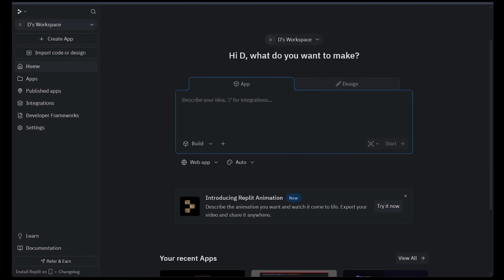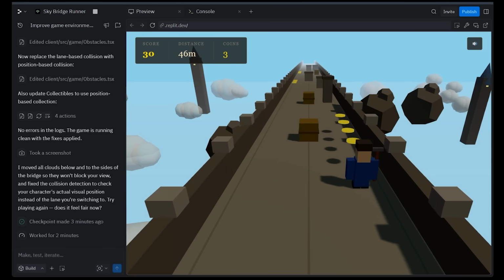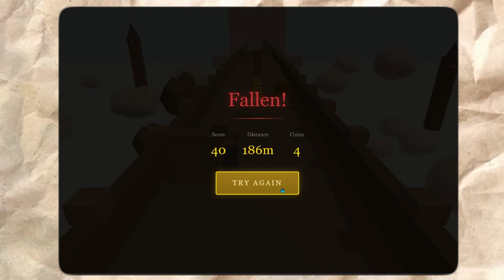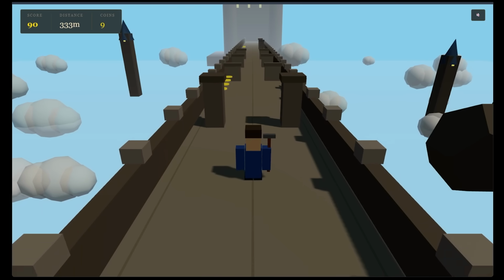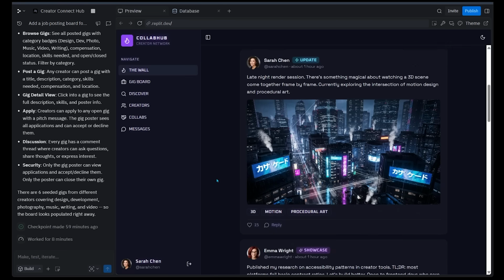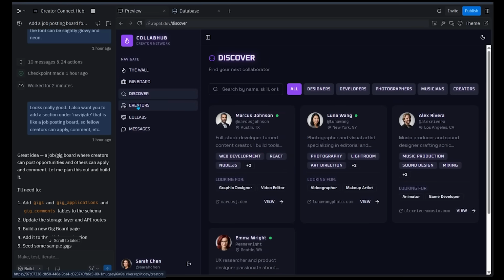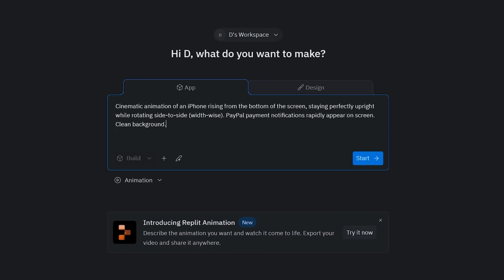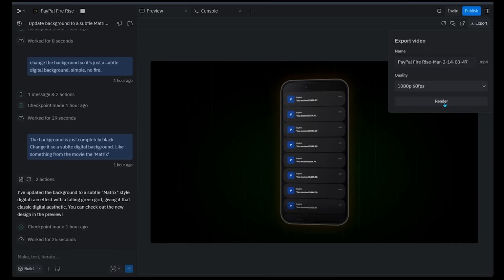Replit Builds Apps You Can Actually Use - Detailed Tutorial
In this video, I turned two simple ideas into fully deployed, production-ready apps using Replit…

First, I built a browser-based 3D endless runner game set on a floating stone bridge in the sky. It included real gameplay logic, score tracking, sound, UI elements, and world design. Then I published it to a live public domain…

Next, I built a creator-focused social platform called Collab Hub. It included:

• A live feed
• User profiles
• Direct messages
• A discovery section
• A built-in Gig Board for job postings
• Public deployment with a shareable URL

No separate hosting. No stitching together multiple tools. Everything lives in one place.

This is what makes Replit different.

Start: You can go from idea to working app in minutes. No infrastructure setup. No bottlenecks.

Build: These are full-stack apps — not mockups. They include logic, data handling, authentication, and publishing.

Scale: Apps are production-ready by default. Secure infrastructure and autoscaling are handled automatically so you can focus on what you’re building.

I also tested Replit Animation, where you can describe an animation and export it as a ready-to-share 1080p video file.

The key takeaway:

Replit grows with you — from idea to real, scalable apps.
When you upgrade through that link, you’ll receive $10 in credits toward your next project.

Chapters

00:00 Built a Real Game and Social Platform
00:16 Idea to Live App
00:25 Getting Started
00:43 Building a 3D Game
01:23 Iterating in Chat
01:54 Publishing the Game
02:18 Game Live
02:22 Building a Social Platform
03:09 Gig Board Feature
03:47 Publishing the Platform
03:53 Animation Feature
04:55 Final Takeaway

What would you build first?
Drop it in the comments…
Start. Build. Scale.